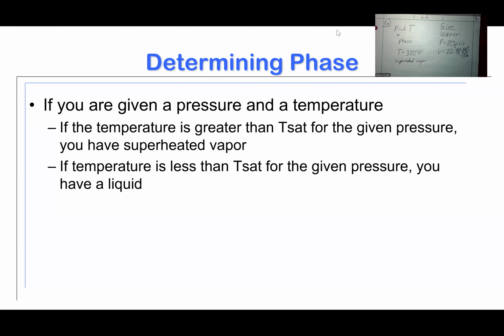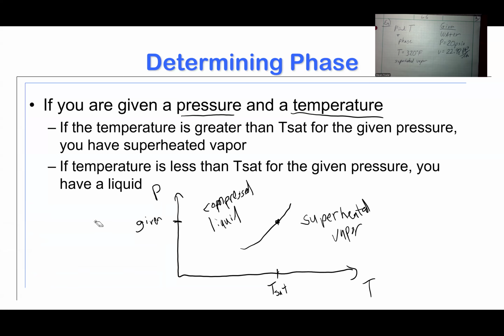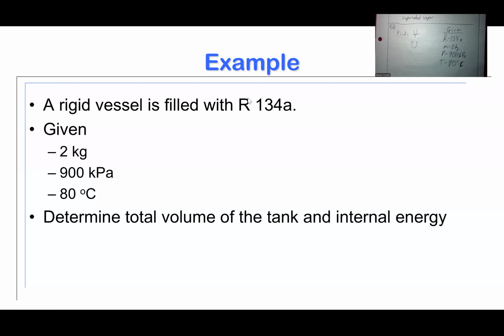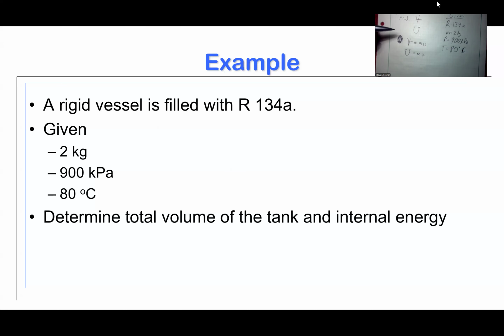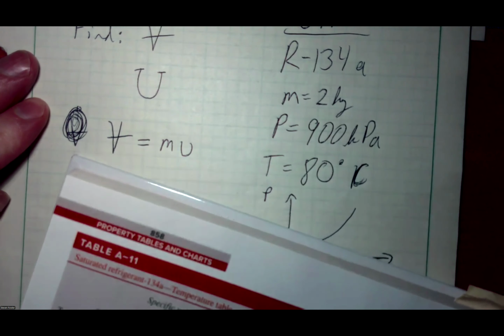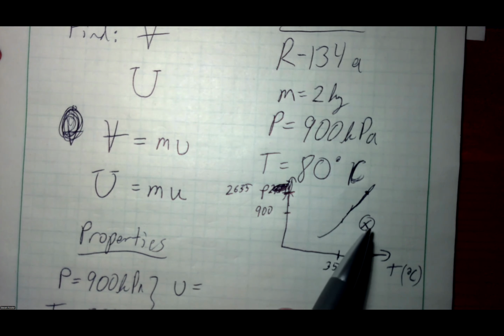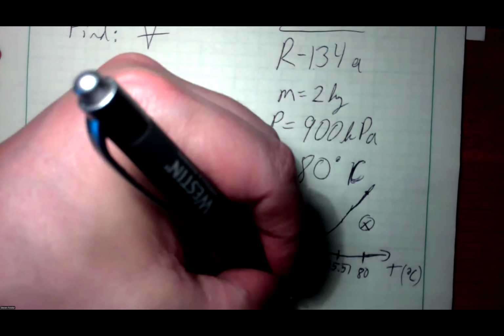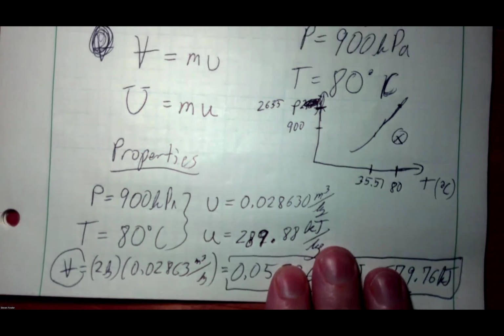Thermodynamics Lecture 6 part 3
In this third part of our sixth lecture in Engineering Thermodynamics, we work through an example problem of using property tables for R-134a in the superheated vapor phase.